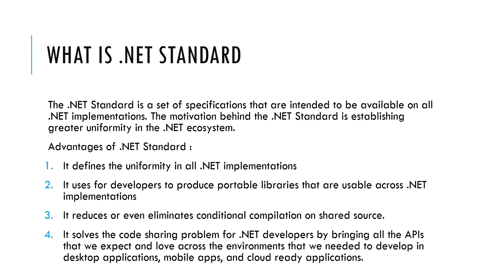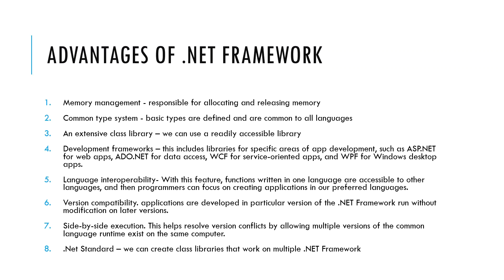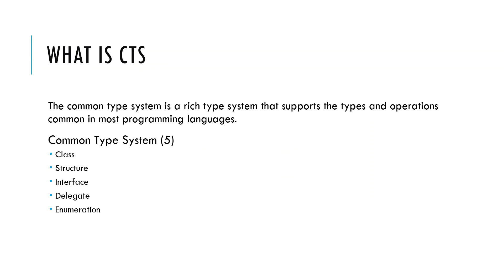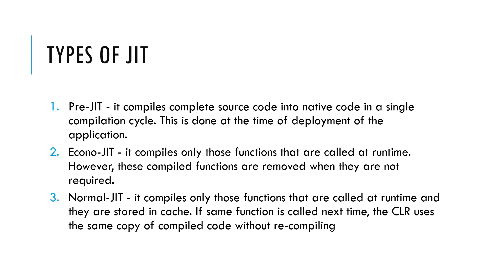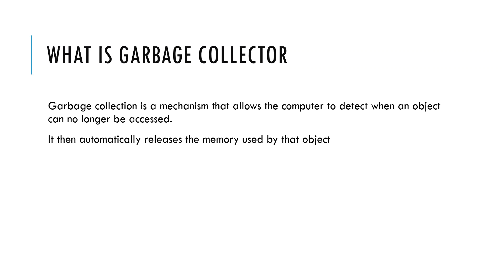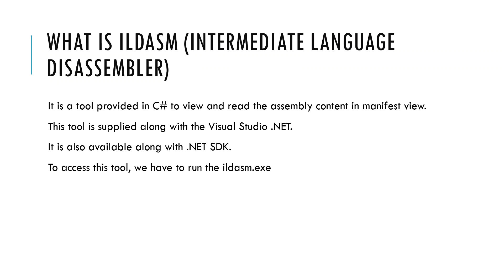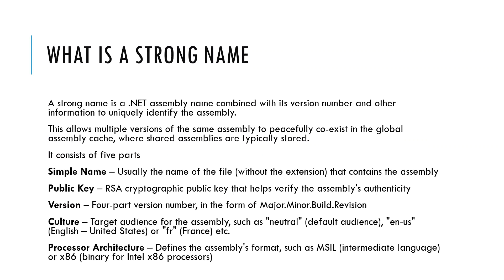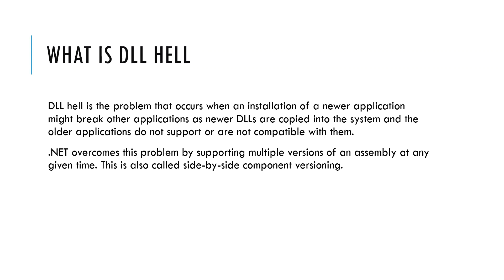.NET INTERVIEW QUESTIONS AND ANSWERS || MICROSOFT .NET || DOT NET FAQ'S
QUESTIONS

1. DIFFERENT FLOURS OF . NET FRAMEWORK
2. WHAT IS . NET FRAMEWORK
3. WHAT IS , .NET CORE
4. WHAT IS MONO . NET
5. ADVANTAGE OF. NET FRAMEWORK
6. LAYERS OF . NET FRAMEWORK
7. WHAT IS CLR, COMMON LANGUAGE RUNTIME
8. WHAT IS CTS, COMMON TYPE SYSTEM
9. WHAT IS CLE, COMMON LANGUAGE SPECIFICATIONS
10. WHAT ARE CLR SERVICE
11. WHAT IS CLR PROCESS
12. WHAT IS . NET EXECUTION PROCESS
13. WHAT IS JIT, JUST IM TIME COMPILER
14. WHAT IS NORMAL JIT
15. WHAT IS ECONO JIT
16. WHAT IS PRE JIT
17. WHAT IS MANAGED CODE AND UN MANAGED CODE
18. WHAT IS BCL, BASE CLASS LIBRARY, FRAMEWORK CLASS LIBRARY
19. WHAT .NET SUPPORT LANGUAGES
20. WHAT ARE .NET SUPPORT APPLICATION
21. WHAT ARE .NET SUPPORT FRAMEWORK
22. WHAT IS C# .NET
23. WHAT IS MEMORY MANAGEMENT IN .NET
24. WHAT ARE MEMORY TYPES
25. WHAT IS VALUE TYE AND REFERENCE TYPE
26. WHAT IS BOXING AND UNBOXING
27. WHAT IS GC GARBAGE COLLECTOR
28. WHAT IS GC GENERATIONS
29. WHAT IS ASSEMBLY IN .NET
30. WHAT IS PRIVATE ASSEMBLY
31. WHAT IS SHARED ASSEMBLY
33. WHAT IS SATELLITE ASSEMBLY
34. WHAT IS ASSEMBLY COMPONENT
35. WHAT IS METADATA
36. WHAT IS MANIFEST
37. WHAT IS GAC, GLOBAL ASSEMBLY CACHE
38. WHAT IS ILDASM
39. WHAT IS NAMESPACE AND ASSEMBLY
40. WHAT IS STRONG NAME
41. WHAT IS APPDOMAIN
42. APPDOMAN VS PROCESS
43. DELL HELL PROVLBLEM
44. IS VERSION APPLICABLE TO ORIVATE ASSEMBLY
45. HOW TO CREATE SHARED ASSEMBLY
46. WHAT IS GAC UTILITY TOOL
47. WHAT IS PE FILE
48. WHAT IS MSIL CODE AND WHERE IT STORE
49. WHAT DEVELOPMENT TOOLS
50. SUGGESTED BOOKS AND REFERENCE

Welcome to Salesforce Online Training YouTube Channel.It creates and distributes high-quality technology training content. We build online courses on variety of topics ranging from basic to advance and it is one stop platform to learn complete Salesforce skills and technology.

Some of the most popular tutorial series are:

1) Salesforce Admin
2) Salesforce Development
3) Salesfoce Integration
4) Salesforce Business Analyst
5) Salesfoce Business Consultant
6) Salesforce Architect